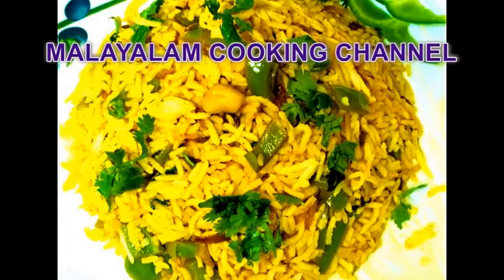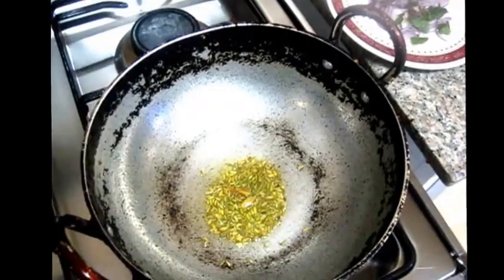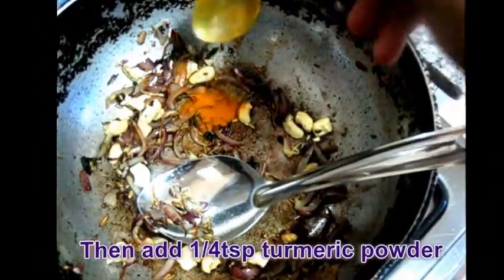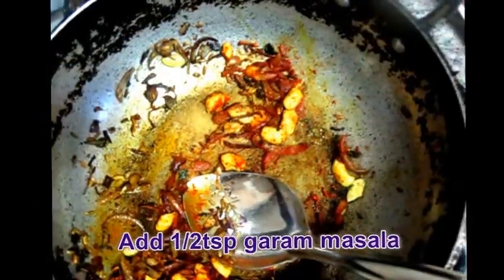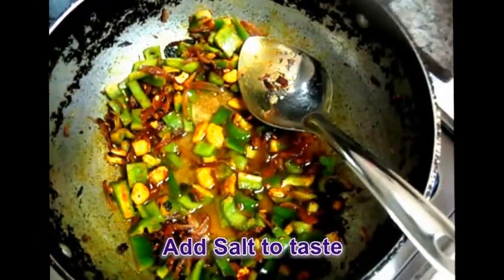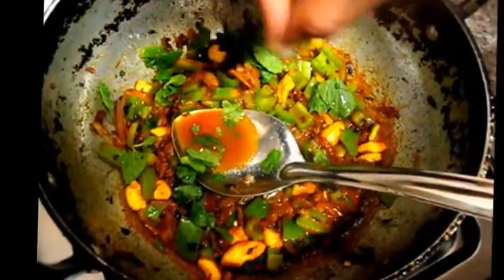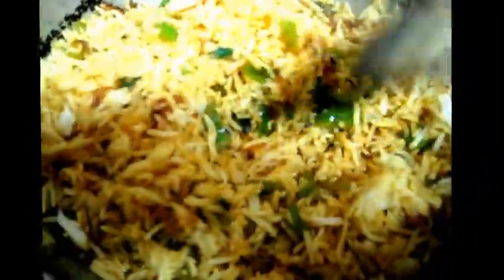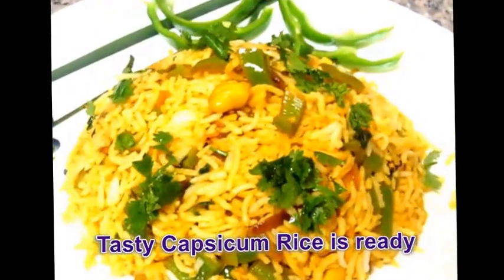Capsicum Rice/ Healthy and Tasty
How to make capsicum rice.
Ingredients
Capsicum     1/2cup
Cooked basmati rice    2cup
Onion              2nos.
Mint leaves     1tasp
Chilly powder          1/2tsp
Garam masala        1/2tsp
Fennel seeds           1/2tsp
Cardamom               3nos.
Salt                            to taste
Ghee or butter          2tasp
Coriander leaves      1/4cup
Cashews                     10nos.
Water                            1/4cup